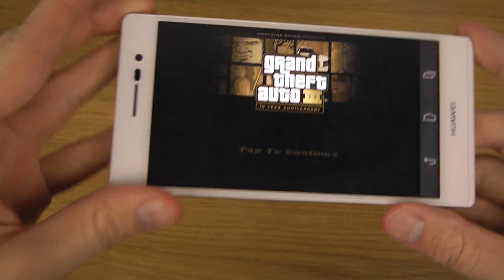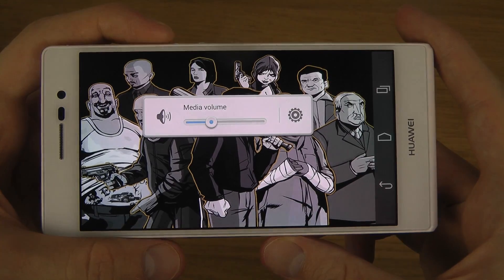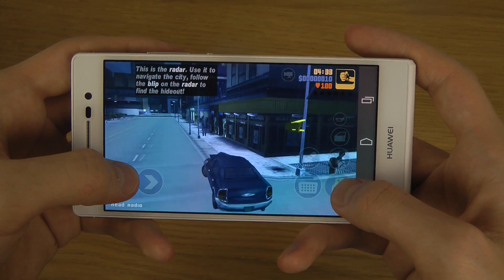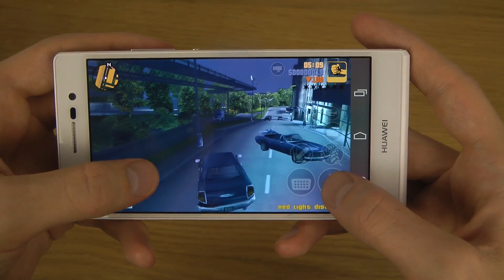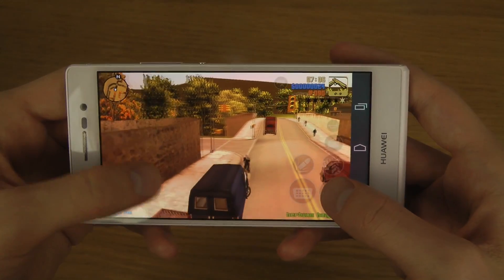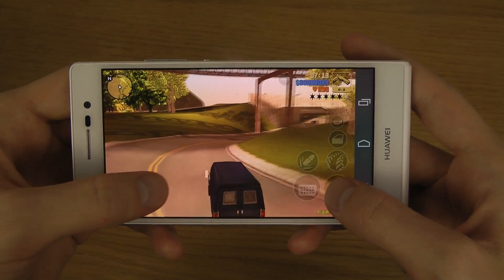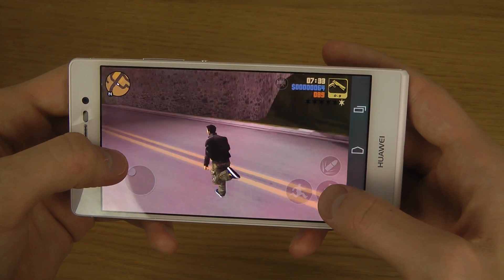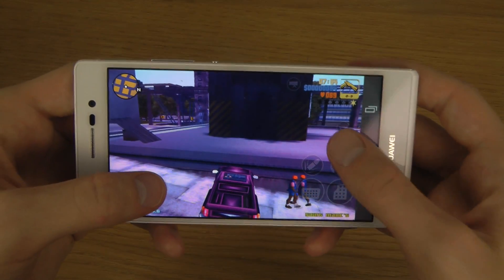GTA 3 Huawei Ascend P7 HD Gameplay Trailer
GTA Ascend P7 - Gaming!